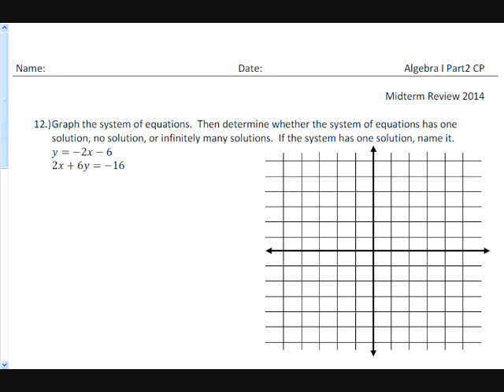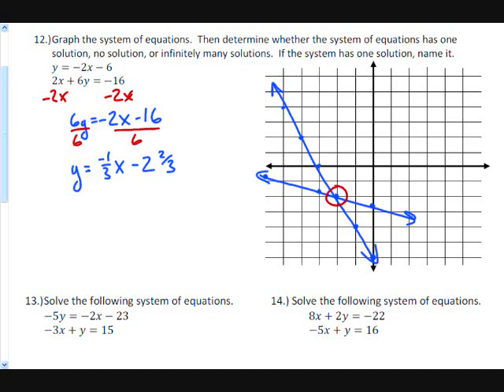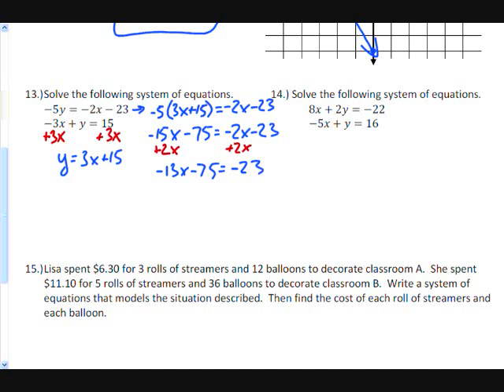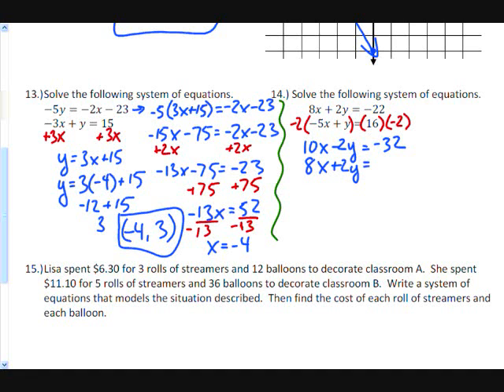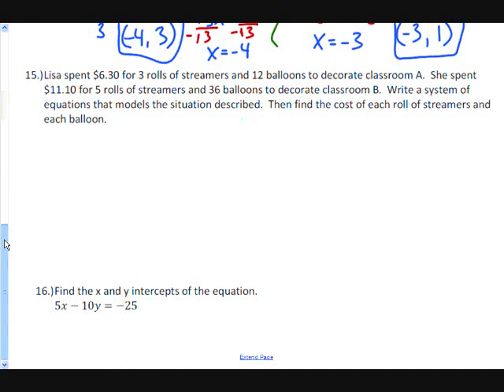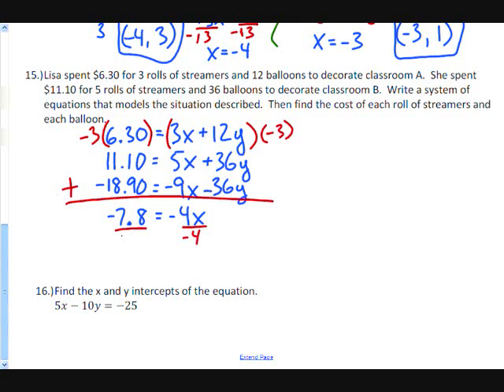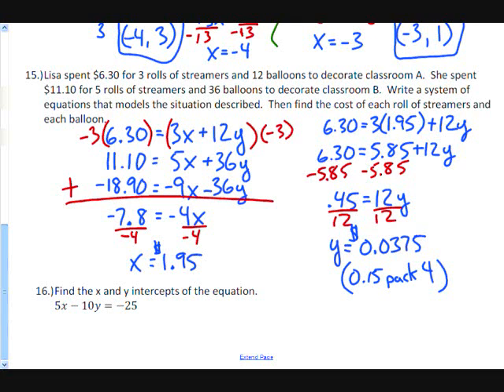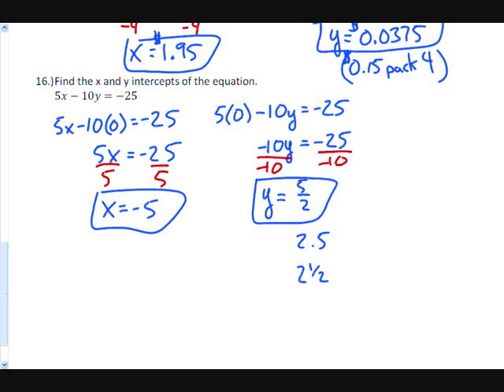Algebra I Part 2 Review #12-16